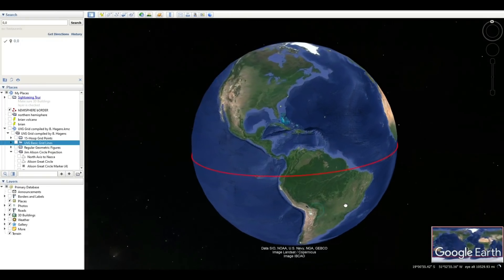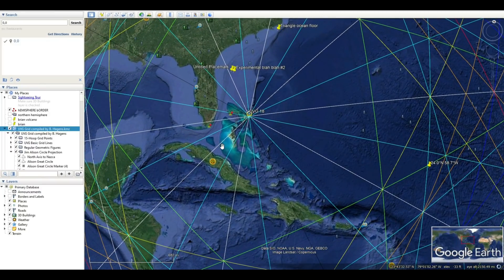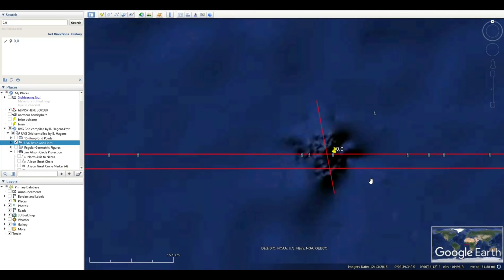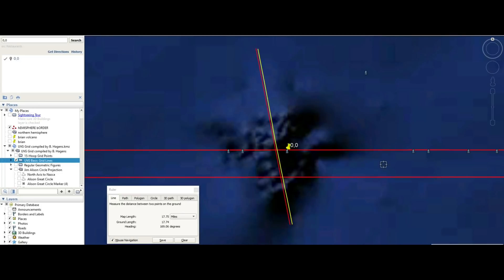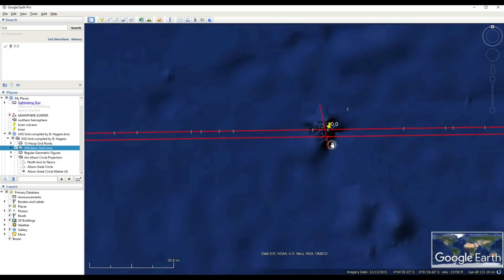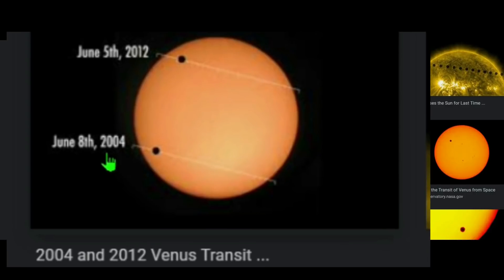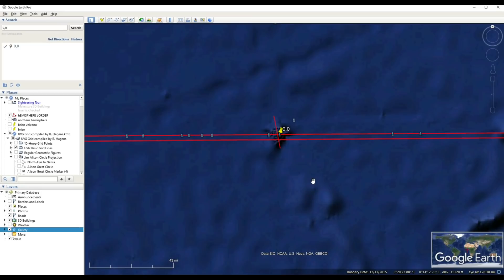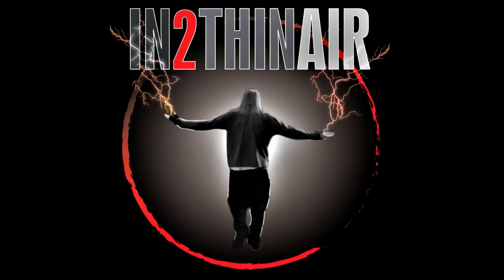RARE Google Earth Mystery! You Have GOT To Try This!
Google Earth Cords 0,0   OR   '0 S, 0 W'

    I am NOT a professional Meteorologist. This channel and content are my opinions and personal forecasts I share and blog with the public using public information and weather charts. I ALWAYS highly recommend people listen to 'Local Weather stations' for Current and up to date Weather information wherever you may live. Stay Safe!